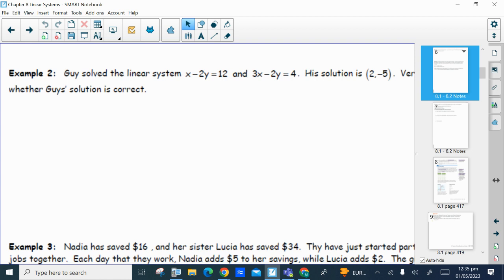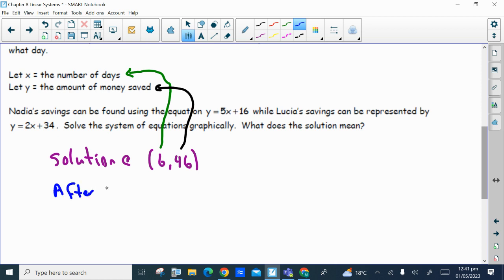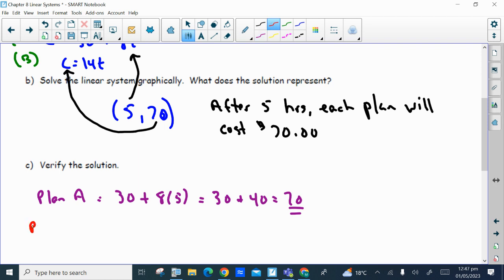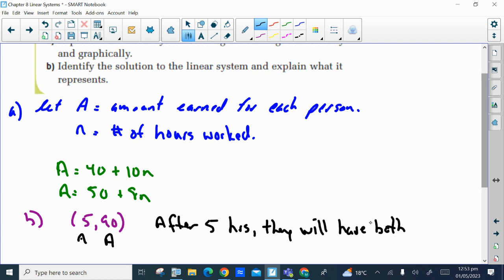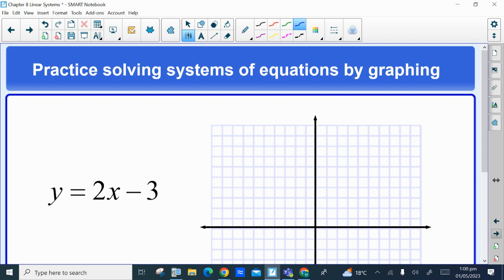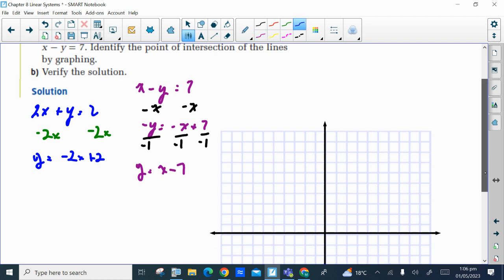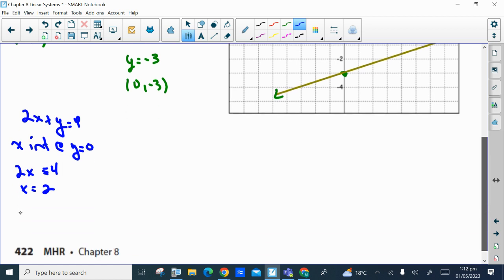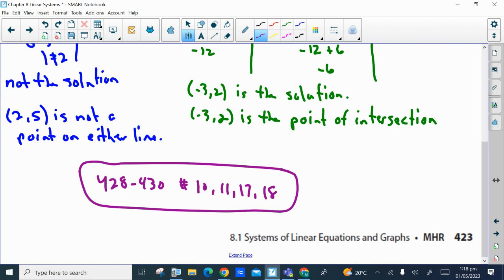Math 10-C 8.1 Part 2